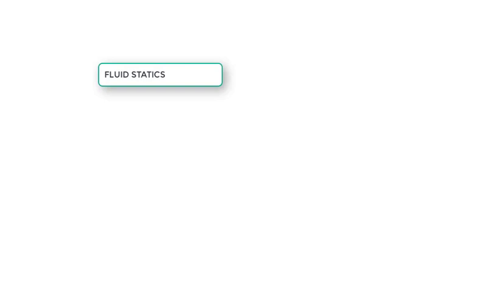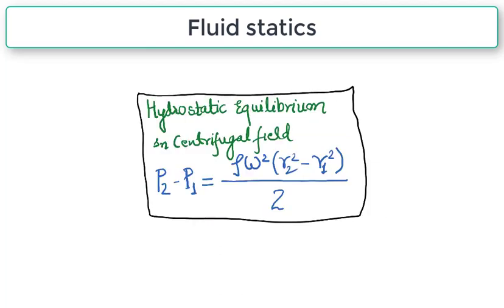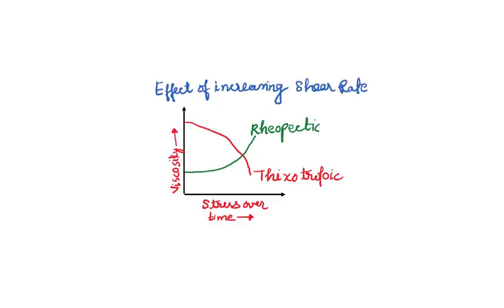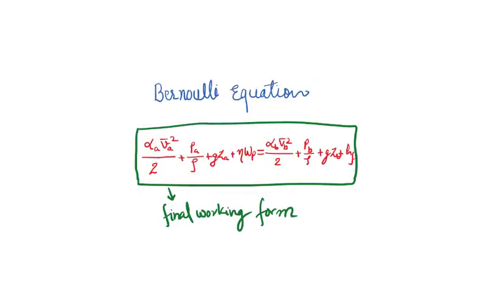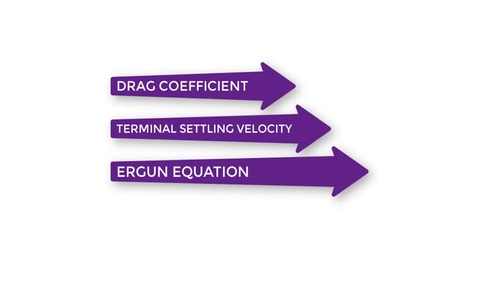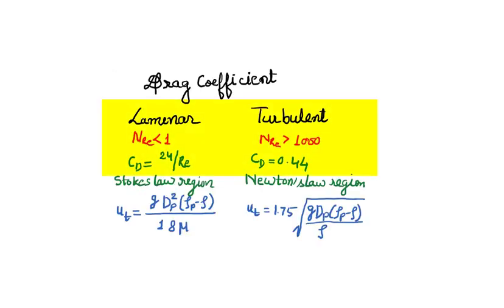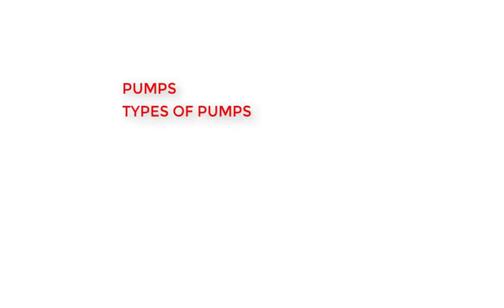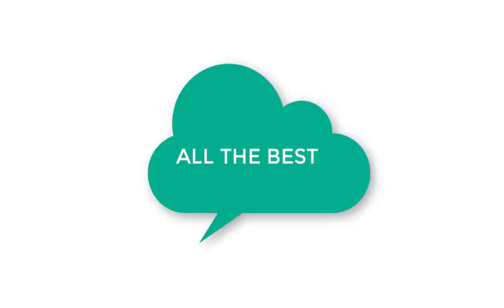fluid mechanics gate syllabus and important topics